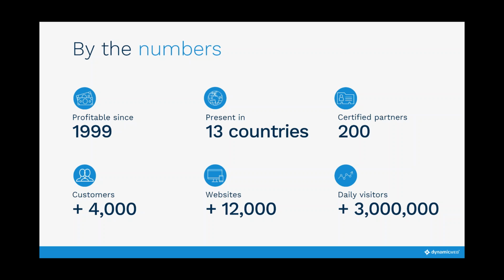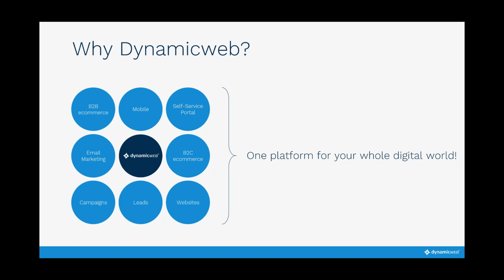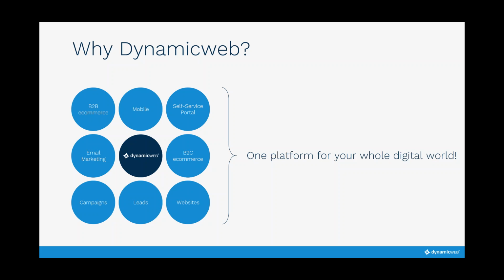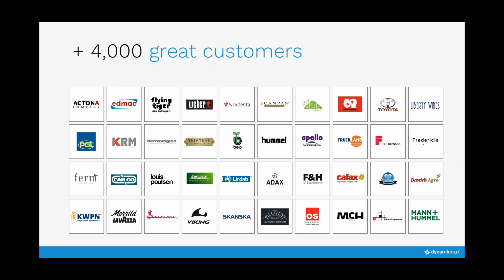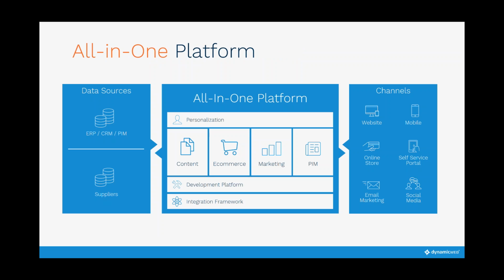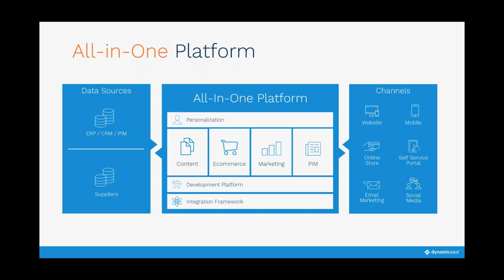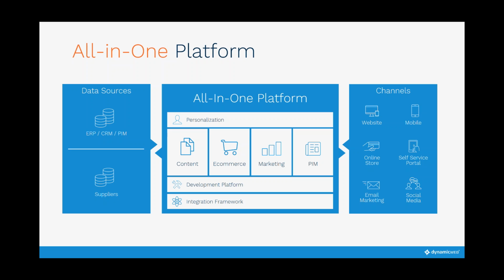Introduction to the Dynamicweb All-In-One Platform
Join this 40-minute webinar with Sales Manager, Tonny Christian Greiner, for a full presentation and demo of all the advantages and opportunities that come with the Dynamicweb All-in-One Platform. We will present the key areas in the Dynamicweb backend, and show examples of how you can personalize your content and segment your users – all in a user-friendly and familiar context.